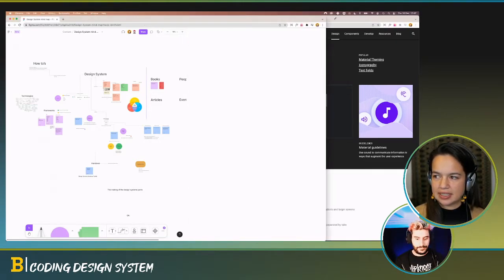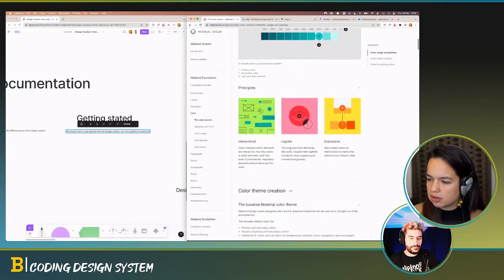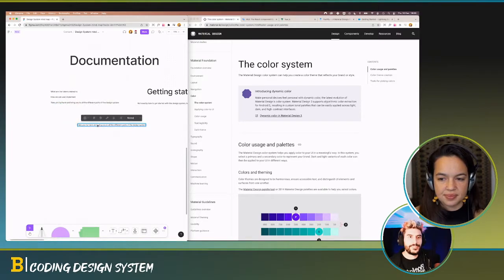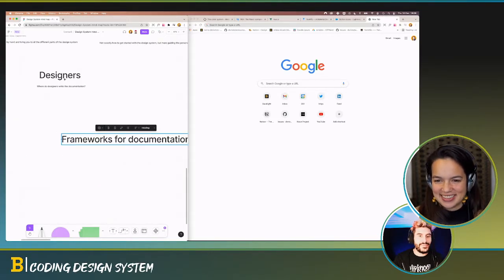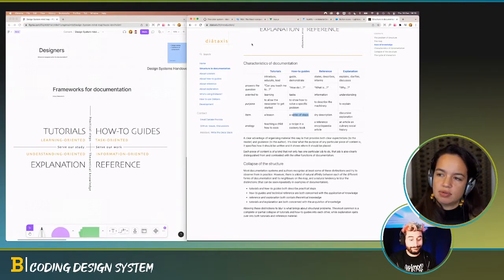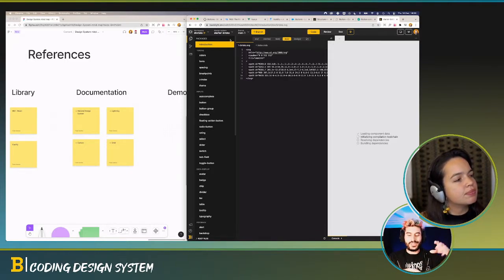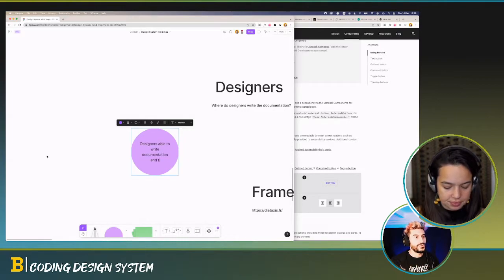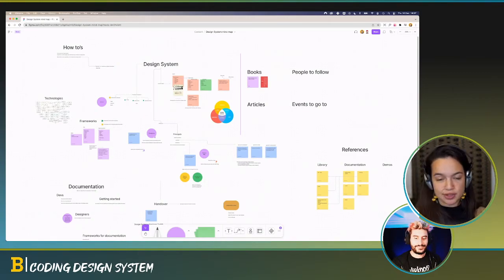Our Design System Journey | ep04 | Documentation for all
Our Design Systems Journey is a Live Session where a Designer and a Developer meet to talk about their use and understanding of Design Systems. In the end they'll, fortunately, produce a comprehensive mind map covering the Design Systems to help and guide everyone in this realm.

⎯⎯⎯ Episode 4: Documentation ⎯⎯⎯⎯⎯⎯⎯⎯⎯⎯⎯⎯⎯⎯⎯⎯⎯⎯⎯⎯

In this episode, we talk about the documentation of our Design Systems: how to organise the content, how to contribute, how to help designers and developers to share the responsibility of documenting and setting up the backbone of their docs. We also have a look at the Diátaxis framework and how it could help to build a stronger Design System Documentation.

⎯⎯⎯ Resources ⎯⎯⎯⎯⎯⎯⎯⎯⎯⎯⎯⎯⎯⎯⎯⎯⎯⎯⎯⎯